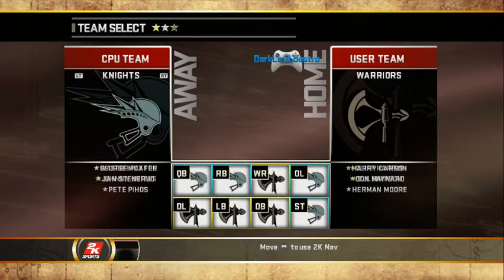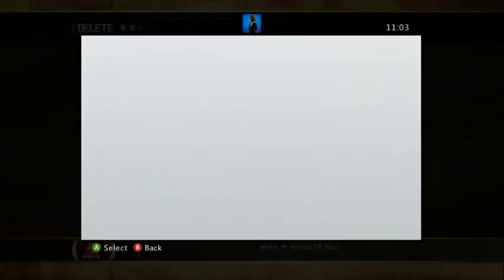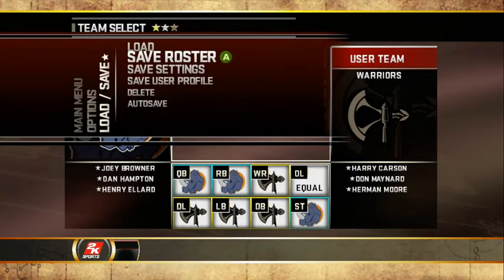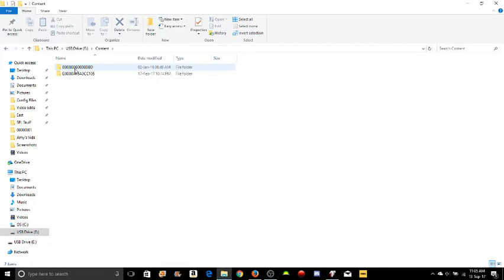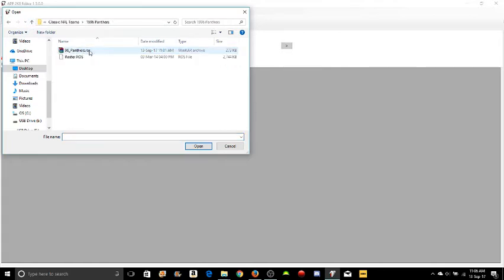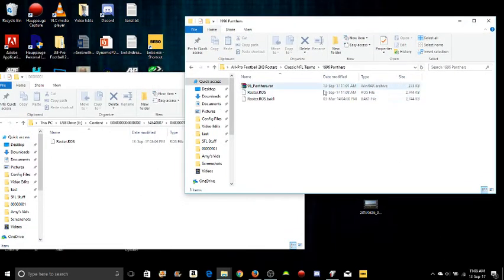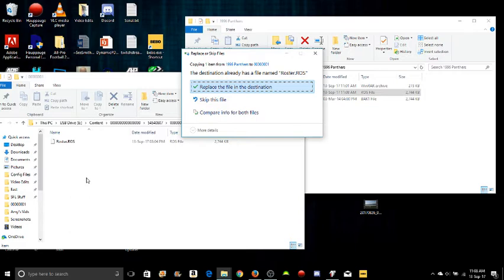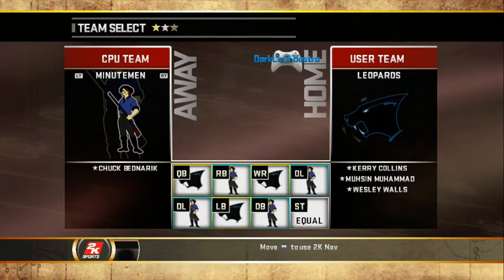Saving Multiple Rosters on Hard Drive / All-Pro Football 2K8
Using the season save trick to have multiple rosters on the Xbox.